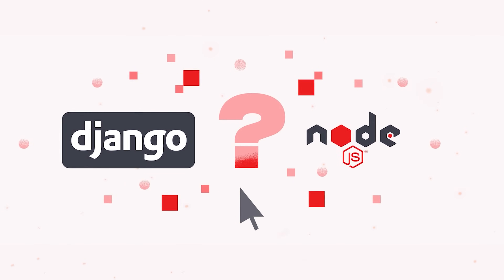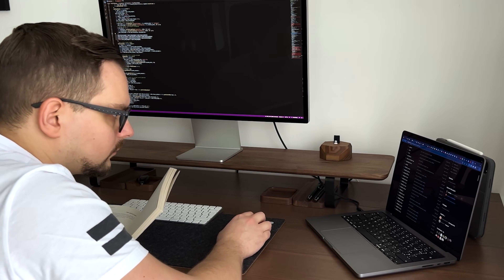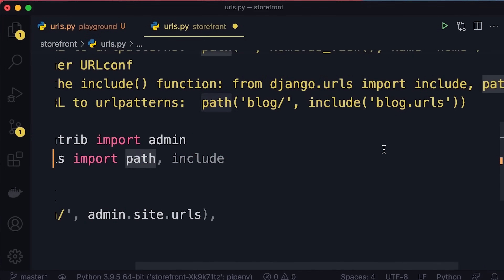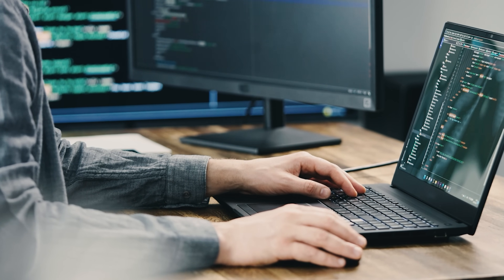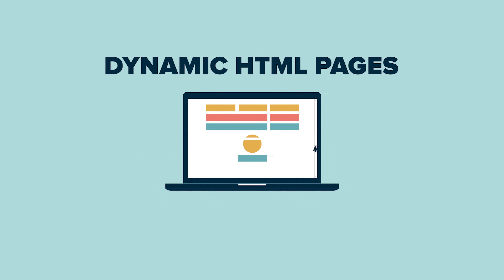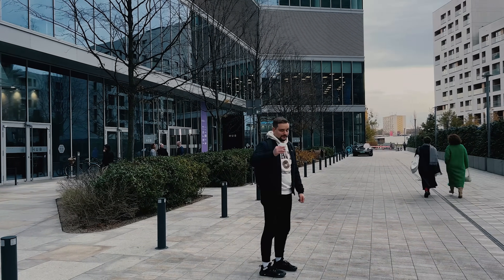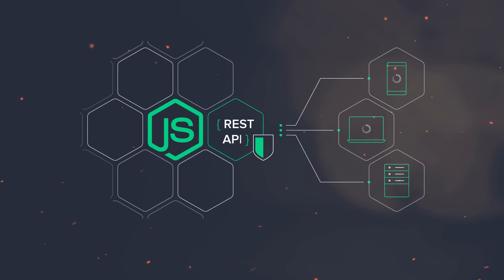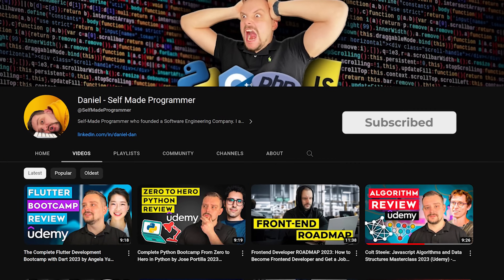Django vs Node js in 2025 - Make the Right Choice (Difference Explained)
In this video, I'm going to compare Django vs Node js Technologies. I will go through topics like Advantages, Disadvantages, Similarities, Differences, Career Opportunities and finally, we will find out which one is better to use for what project.

⏱️CHAPTERS:
0:00 Django vs Nodejs
00:46 What are Node js vs Django for?
1:48 Key Features
4:11 Advantages and Limitations
4:58 Node js Pros
5:26 Node js Cons
5:48 Django Pros
6:16 Django Cons
6:48 Django and Node js Comparison
8:40 Which is better Django or Node js?
9:31 Career Opportunities